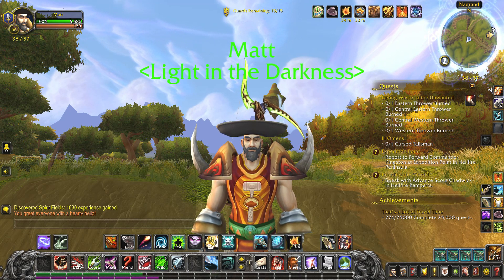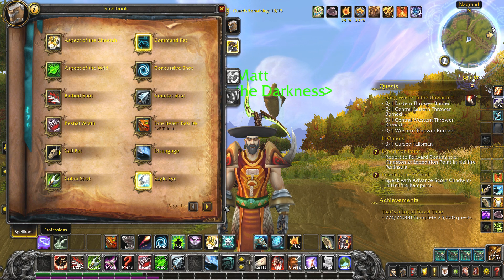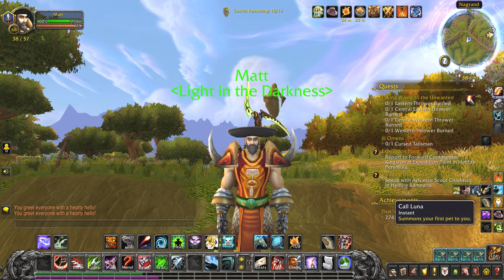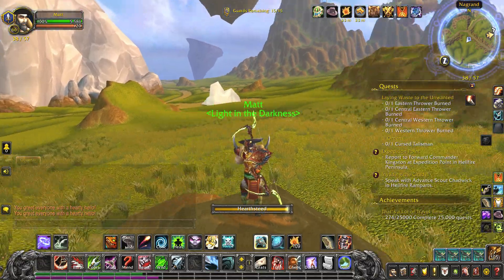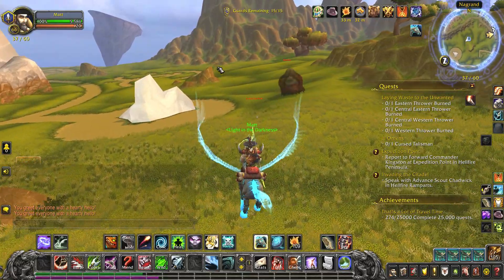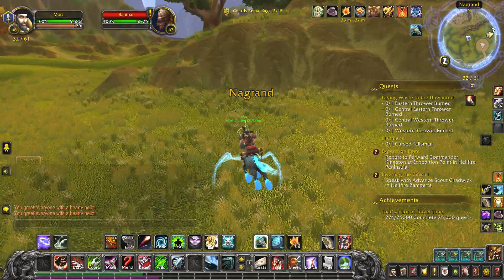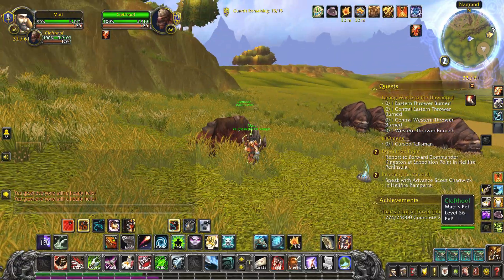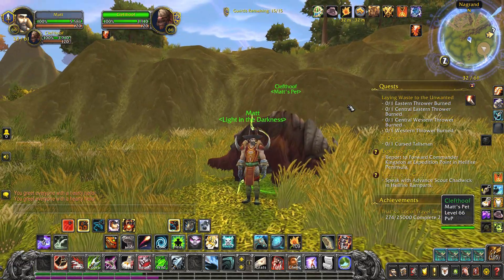The Best Hunter Pet for Leveling in World of Warcraft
Hey guys!

Matt here with a guide on what I feel is the best Beast Mastery Hunter Pet in the game, which is the Clefthoof!

I am making guides just for fun in all of the dungeons I am completing as I return to World of Warcraft.

I will also be making gold guides, pvp videos, and just fun stuff that i find along the way to share with you guys.

I am really new to this video thing, and my computer came with a recording Software called Nvidia Shadowplay that I am trying to learn how to use.

-Matt